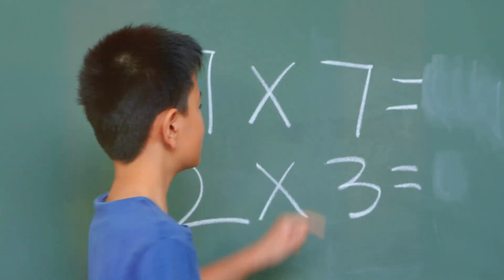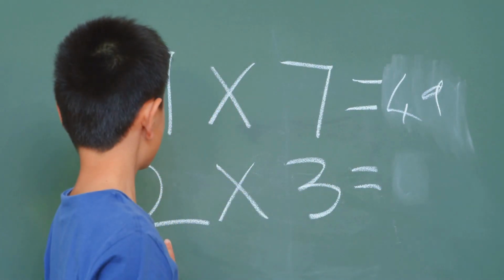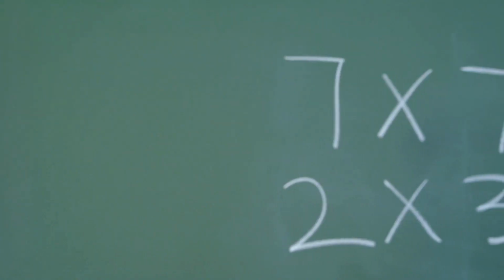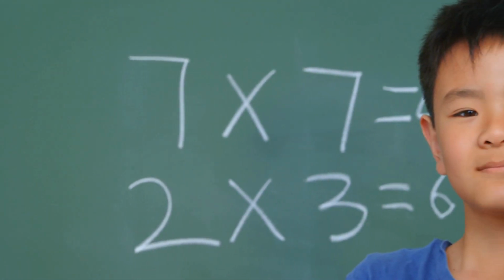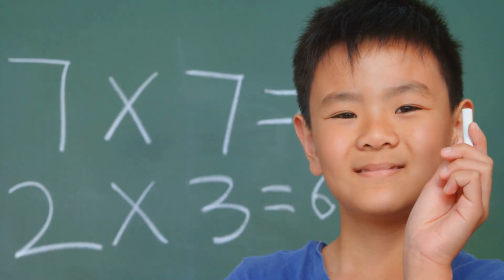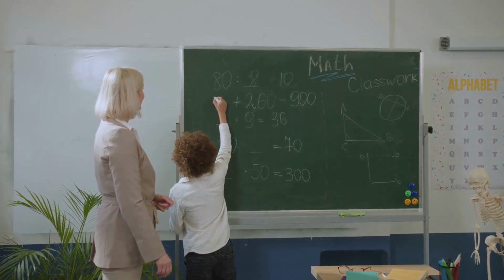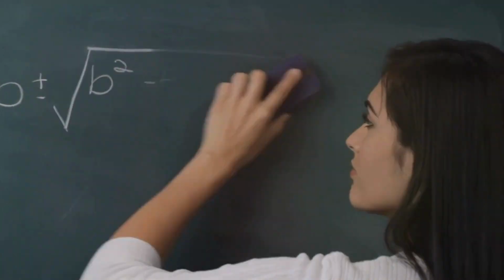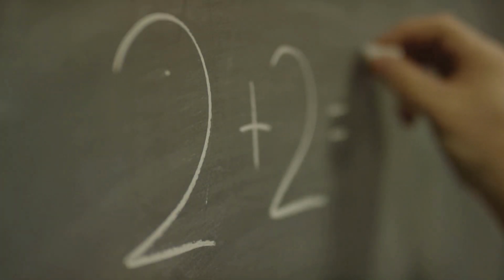Multiplication Magic The Power of Zero!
➗ Mastering Multiplication with Multiples of 0: Step-by-Step Tutorial! 🧮

Struggling with multiplication involving 0? This video is here to clear up any confusion with a straightforward, easy-to-follow guide on solving math problems using multiples of 0!

🔢 Concept Overview: Learn the fundamental rule of multiplying by 0 and how it applies to various problems. We’ll explain why any number multiplied by 0 equals 0.

📝 Problem Solving: Watch as we work through multiplication problems involving multiples of 0, demonstrating each step clearly and concisely.

🧩 Practice Problems: See examples such as 0 x 1, 0 x 5, and up to 0 x 12 = 0, highlighting the consistency of the rule and helping reinforce your understanding.

💡 Tips and Tricks: Get helpful tips on how to quickly and accurately handle multiplication problems with 0, making math easier and more intuitive.

Whether you’re a student, a parent helping with homework, or just looking to brush up on your math skills, this video provides a solid foundation for mastering multiplication with multiples of 0.